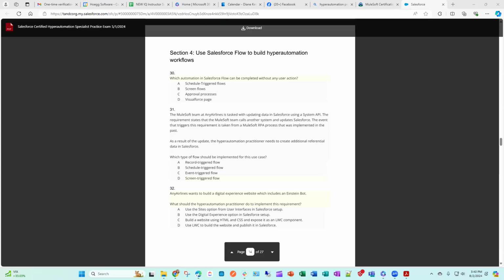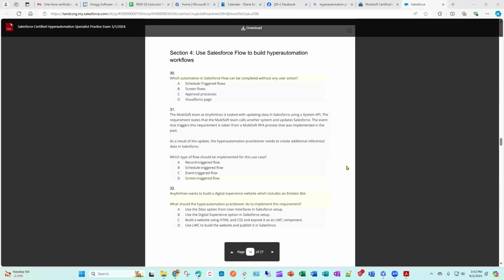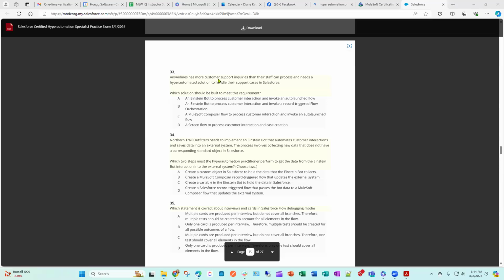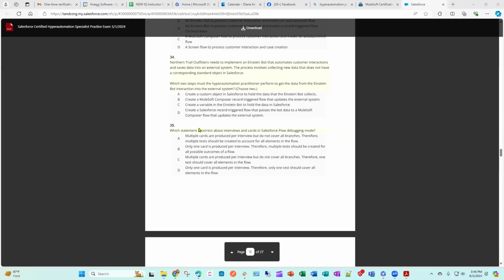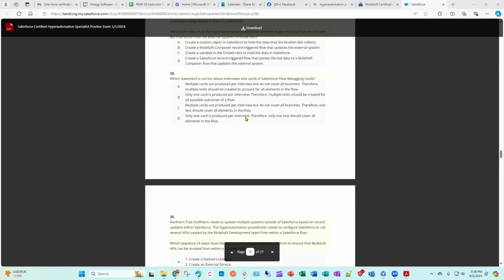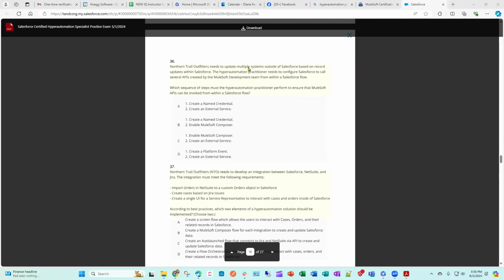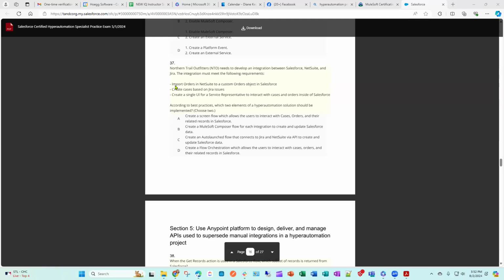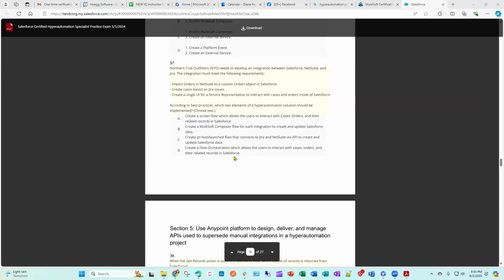Part 4 Salesforce Hyperautomation Specialist: Practice Exam Walkthrough